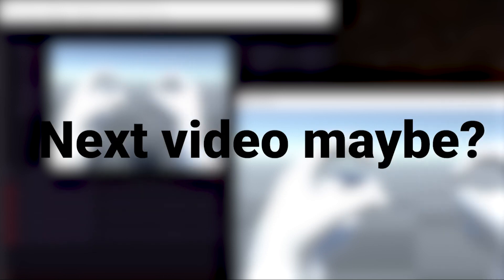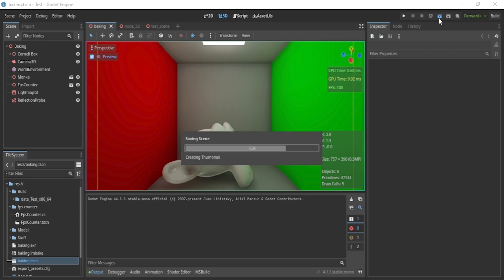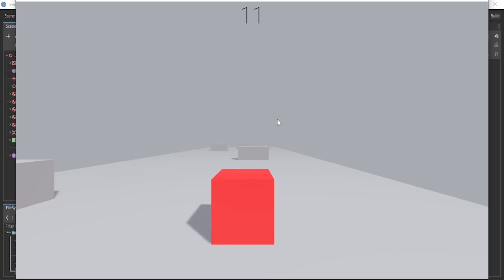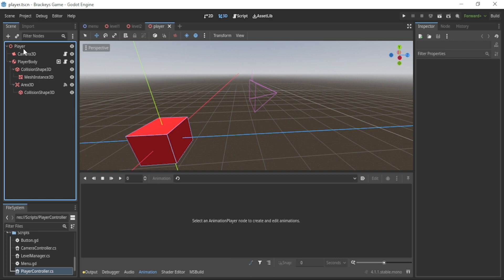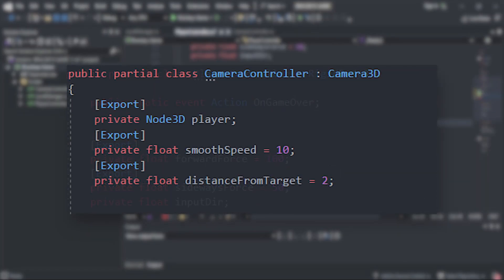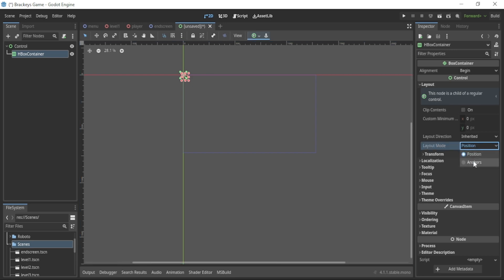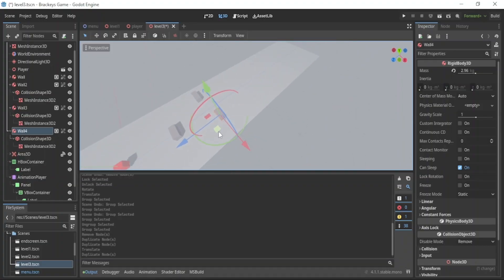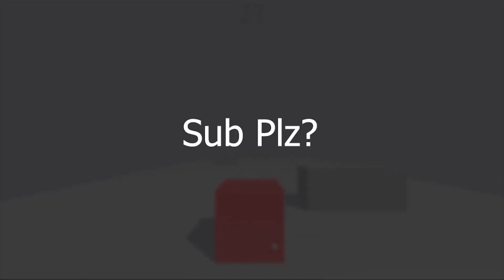Trying Godot for the first time after 2 years of Unity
After the whole unity mess I didn't feel like using unity anymore. The only logical thing here was to switch to Godot but I had another project on Unity so I spent a day learning Godot and remade the original Brackeys game in Godot.

Chapters:
0:00 Intro
0:17 Getting used to the editor
0:58 Game idea
1:20 Learning more about the engine
1:53 Coding with C-sharp
2:51 Adding UI
3:05 The final result
3:30 Conclusion